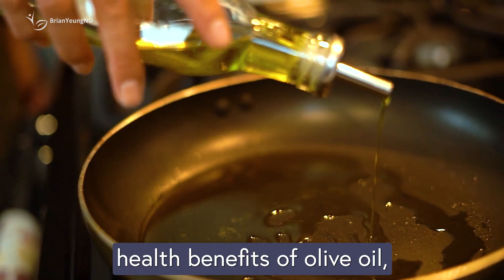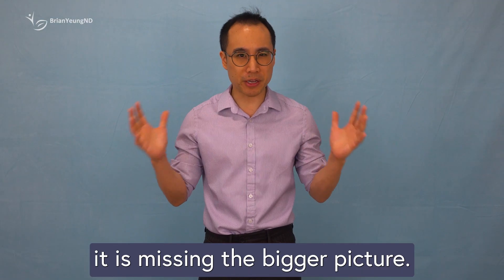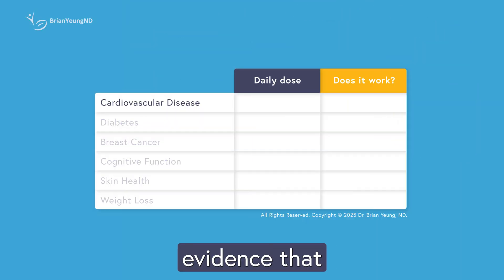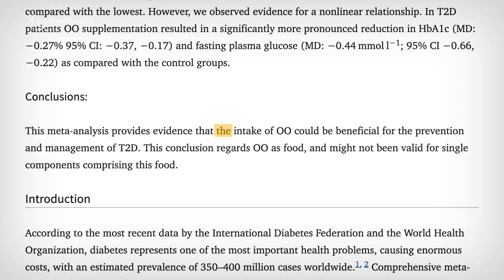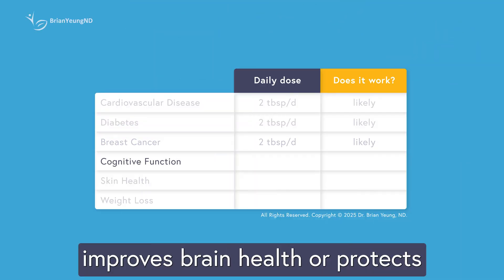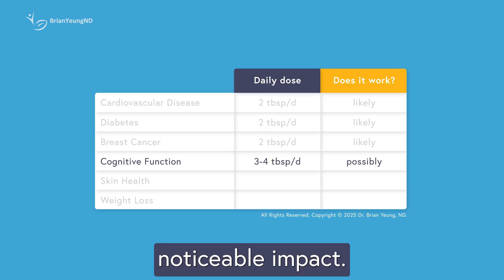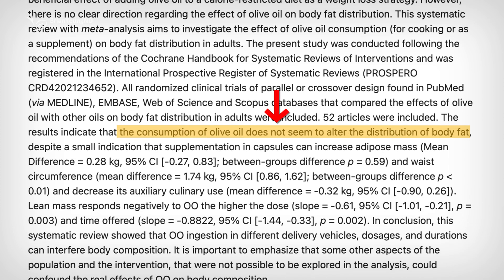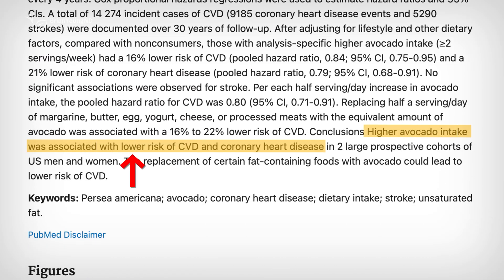Olive Oil and Hydroxytyrosol: What It REALLY Does (and Doesn’t) Do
Dr. Brian dives into the real science behind extra virgin olive oil’s health benefits (such as oleic acid and hydroxytyrosol)—and exposes some of the oiliest myths about this kitchen staple.

Dr. Brian’s favorite EVOOs (no particular order):
Cobram Estate California Select
Graza Sizzle/Drizzle
Kirkland Signature
Laconiko Ultra Premium
Lucini Premium Select Organic

0:00 What is Hydroxytyrosol?
2:07 Olive Oil and Cardiovascular Disease
2:52 Olive Oil and Diabetes
3:31 Olive Oil and Cancer Prevention
4:10 Olive Oil and Brain Health
4:55 Olive Oil for Skin and Hair
6:05 Olive Oil and Weight Loss
6:30 Summary
7:21 How to Choose The Best Olive Oil

Content: All statements are opinions, not facts. While Dr. Brian and his team strive to fact-check, errors may occur. They are not responsible for any mistakes or omissions. This channel does not intend to harm any individual, company, or organization. Criticisms are made in good faith for constructive feedback.

Copyright: All content by Dr. Brian, including videos, designs, and captions, is copyrighted. We do not permit translation or reuploading on YouTube or other platforms. Violations may result in legal action.

Medical: Dr. Brian Yeung, ND (Inactive), earned his Doctor of Naturopathic Medicine degree from the Canadian College of Naturopathic Medicine. He has practiced for over 10 years but is currently not practicing. This video is for general informational purposes only and is not a substitute for medical advice, diagnosis, or treatment. It does not establish a doctor-patient relationship. Always seek advice from a qualified health provider for any medical concerns. BrianYeungND and Dr. Brian Yeung, ND, are not liable for any advice or products obtained through this video or site.